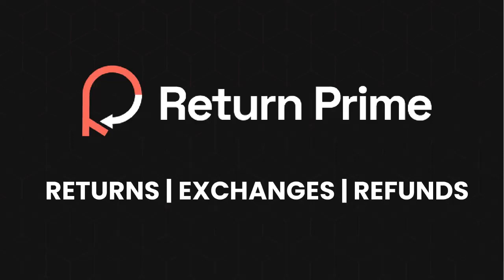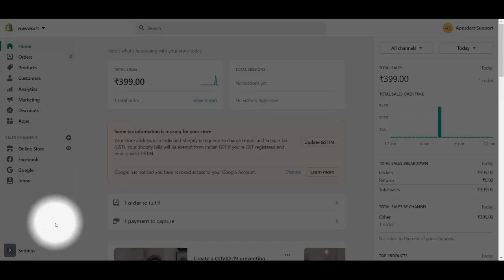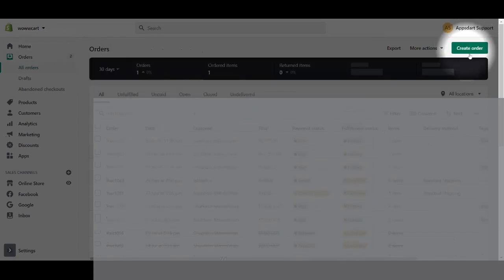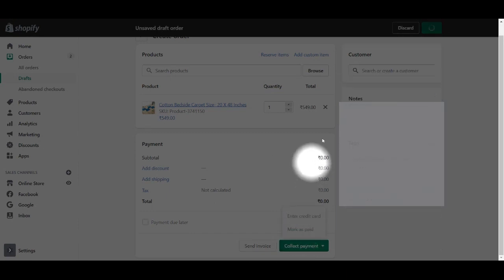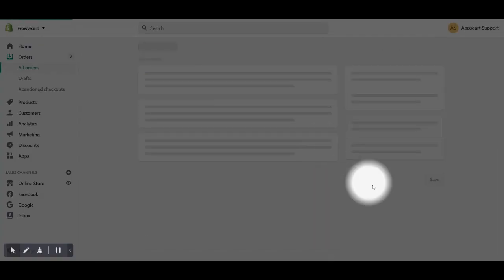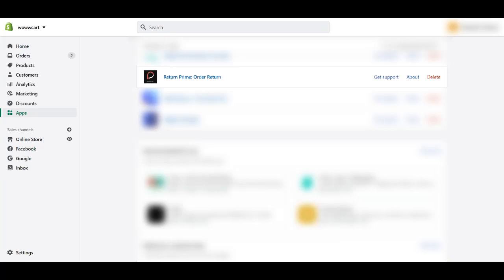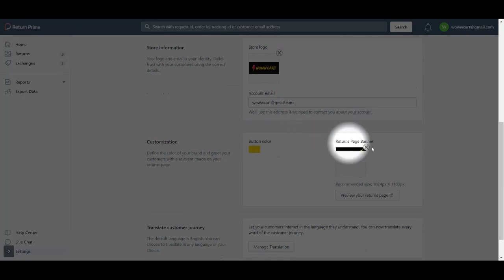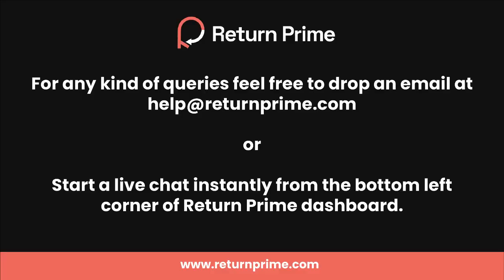Creating your first request on Return Prime to test customer experience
Using any app just the way your customers will use is super important so we have created this video for you to create your first request with Return Prime as soon as you install the app.